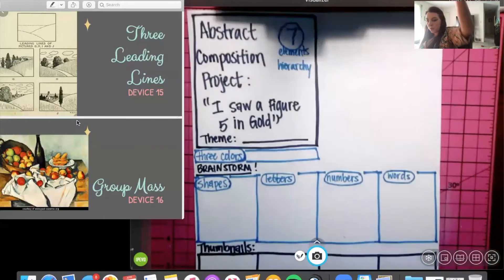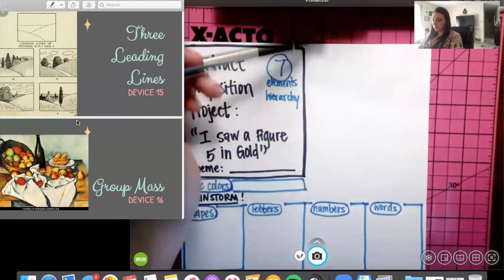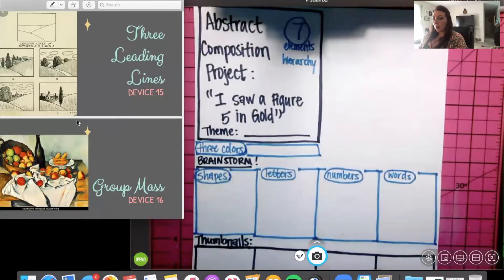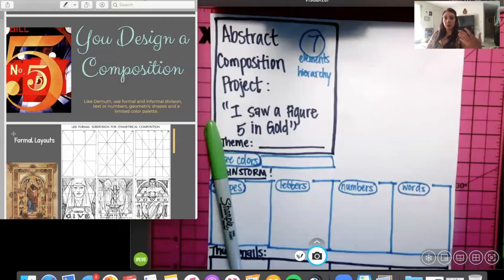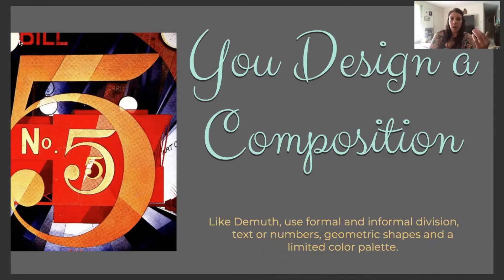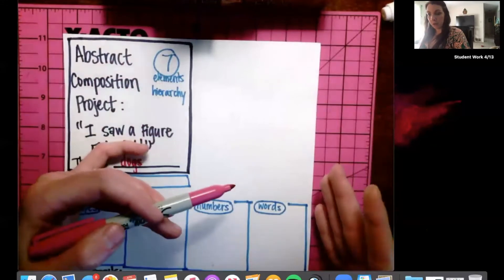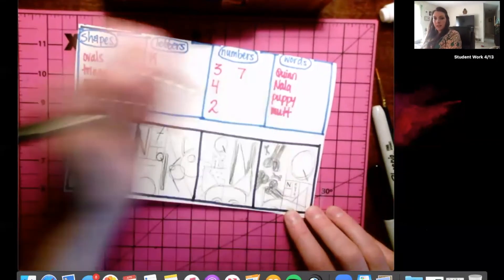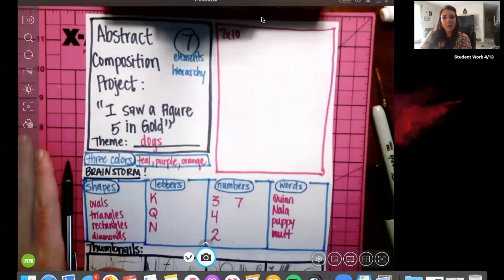Abstract Composition Project Explained (#3 Composition Video Series)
This is for Visual Art 2 Students at HHS!

I will go over the project requirements. This lesson bridges what we learned in Visual Art 1 to what you need to know in AP Studio Art class! I will brainstorm and draw thumbnails on camera. If you are struggling with this project, follow along with your own paper and writing utensil.